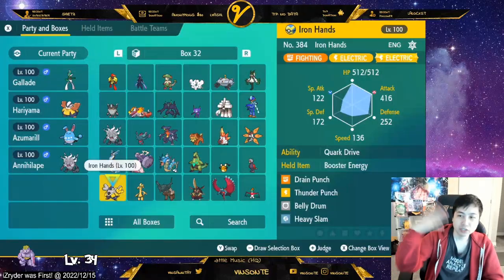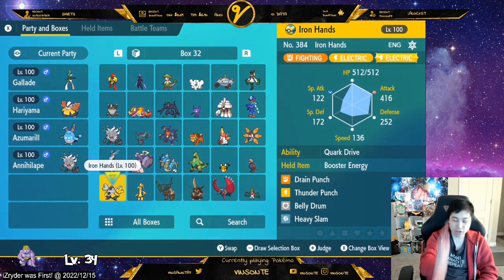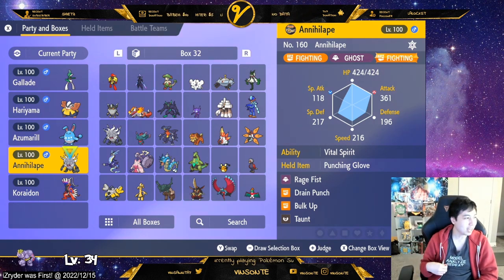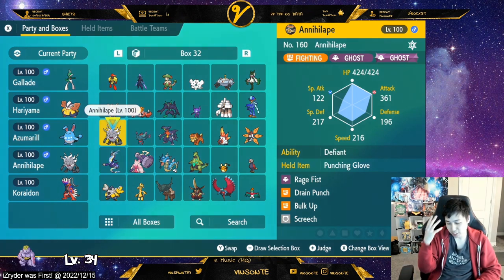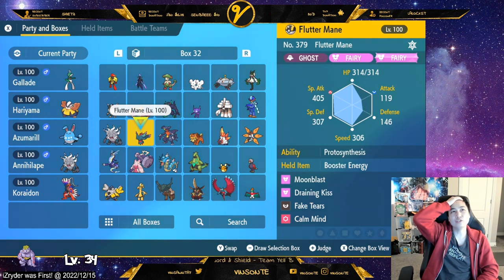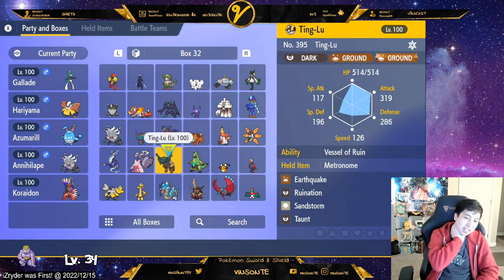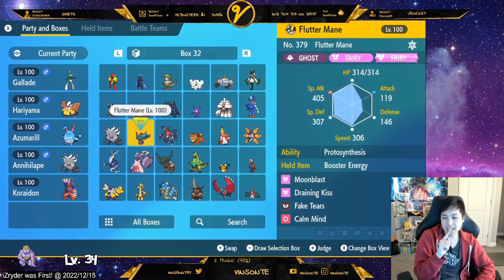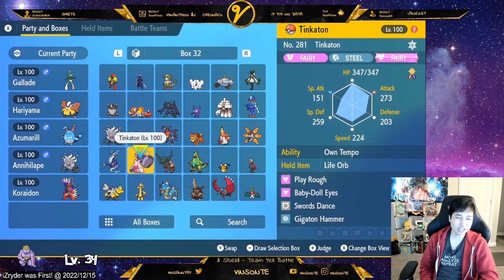Top Raid Pokemon I Use in Pokemon Scarlet and Violet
I have been avocating for Annihilape for Raids and it seems like it is finally picking up heat. I thought it was underrated cause I barely see them in raids but looks like it's slowly not being the case.